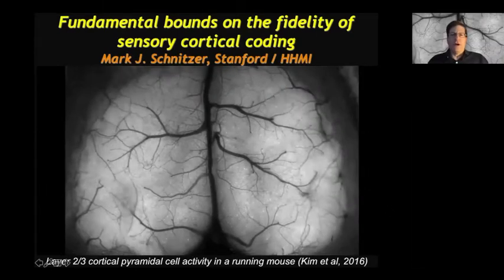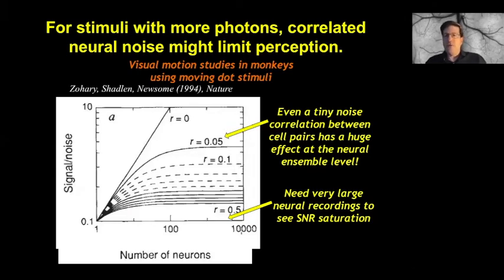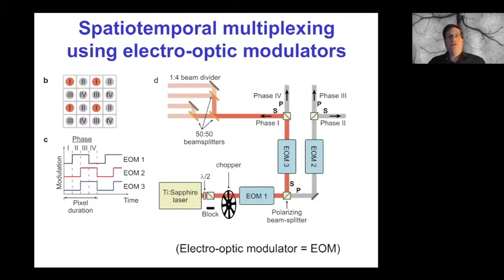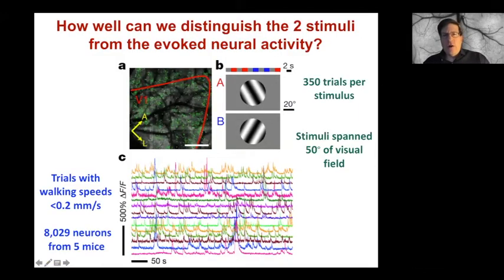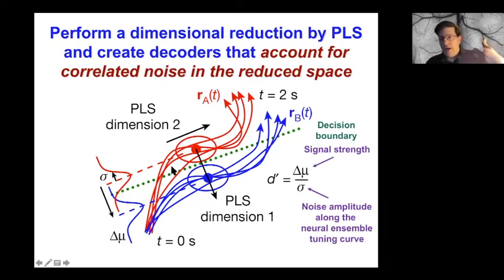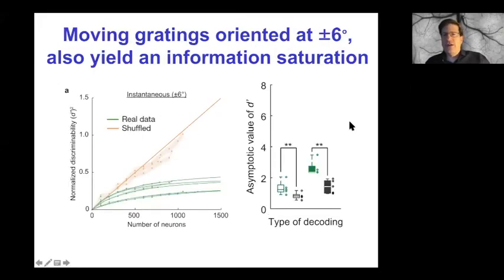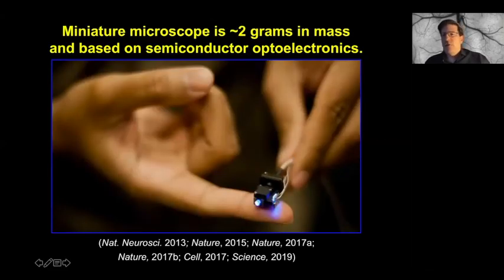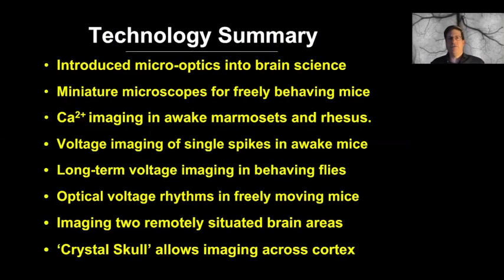Mark Schnitzer - Fundamental Bounds on the Fidelity of Sensory Cortical Coding (September 23, 2020)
Perception is limited by the information that the brain can extract from the noisy dynamics of sensory neurons. In this lecture, Mark Schnitzer will present a new microscope to monitor neural activity across the primary visual cortex and analyses to quantify the information conveyed by large neural ensembles. The data reveal limitations on the accuracy of sensory cortical coding due to correlated fluctuations in neural dynamics.

Seminal experiments published three decades ago suggested that correlated activity fluctuations within sensory cortical neural ensembles are what limits their coding accuracy. However, without concurrent recordings from thousands of cortical neurons with shared sensory inputs, it has remained unknown whether correlated noise limits coding fidelity. Schnitzer and colleagues found that, in the mouse visual cortex, correlated noise constrained signaling for ensembles of 800–1,300 neurons. Moreover, neural ensemble visual signals were perpendicular to the largest noise mode, which, therefore, did not limit coding fidelity. The information-limiting noise modes were approximately 10 times smaller and concordant with mouse visual acuity. Cortical design principles appear to enhance coding accuracy by restricting roughly 90 percent of noise fluctuations to modes that do not limit signaling fidelity, whereas much weaker correlated noise modes bound sensory discrimination. His lab has invented several technologies now commercially available, including tiny microscopes that are small enough to be mounted on the head of a freely behaving mouse and that are currently used by more than 500 labs worldwide. More details